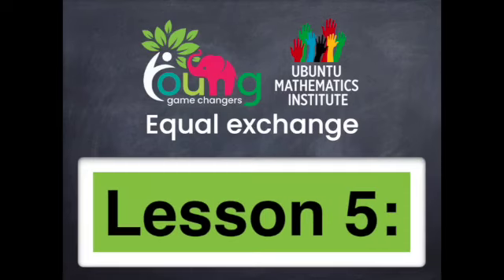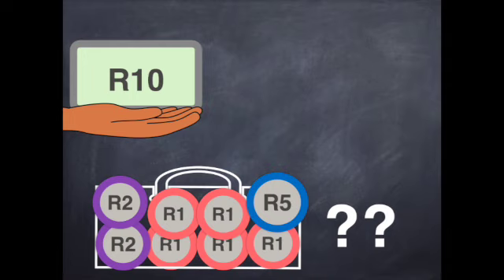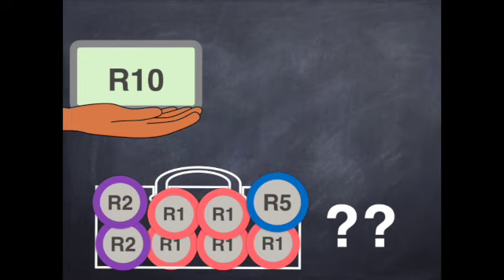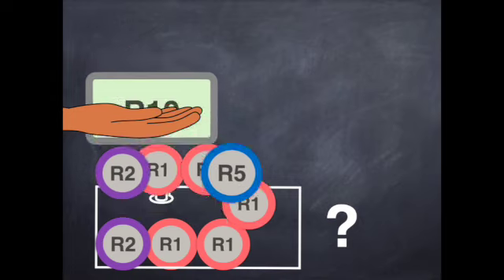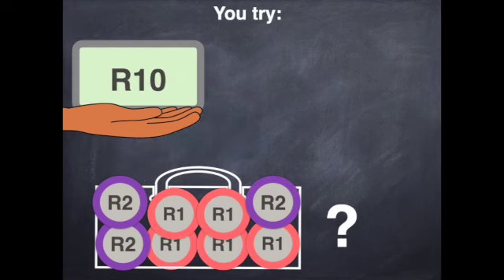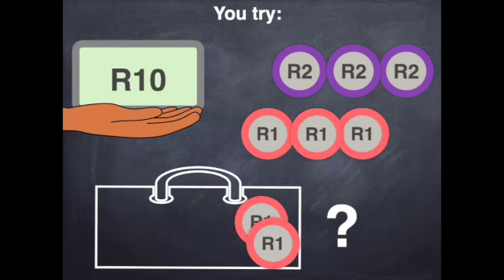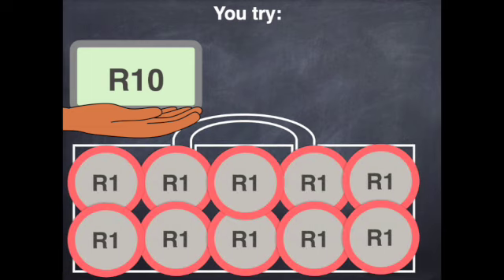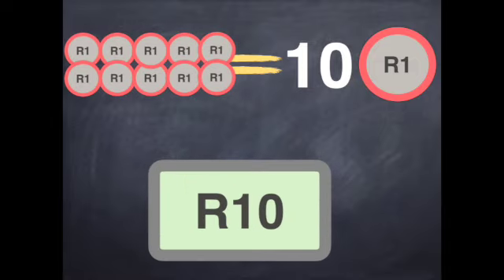5 Equal Exchange Lesson 5A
Equal exchange of money